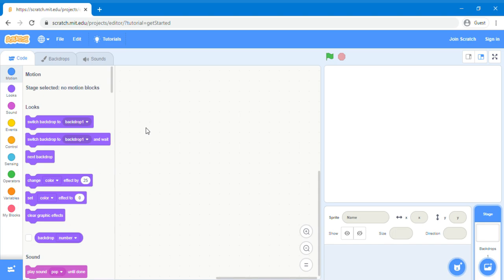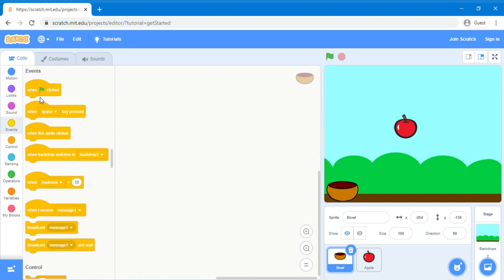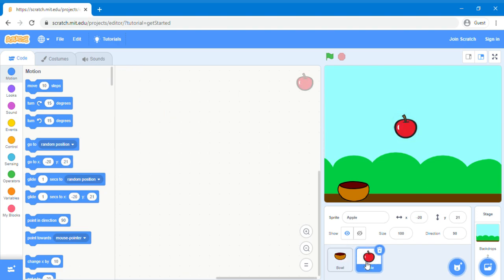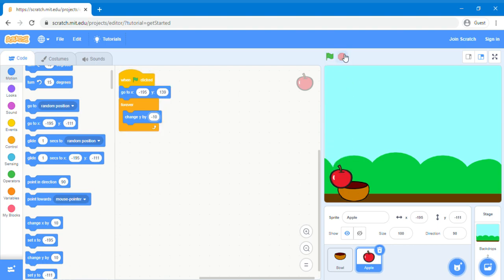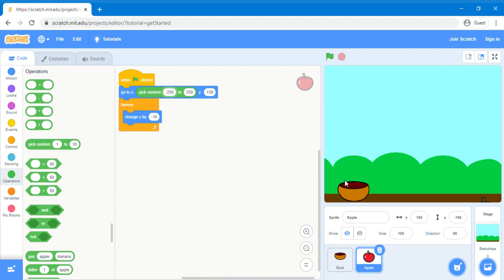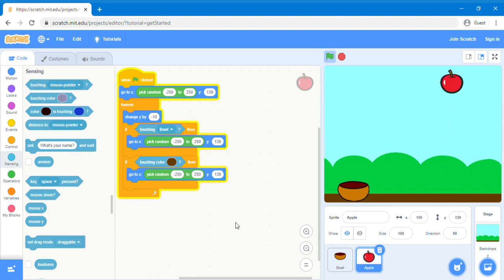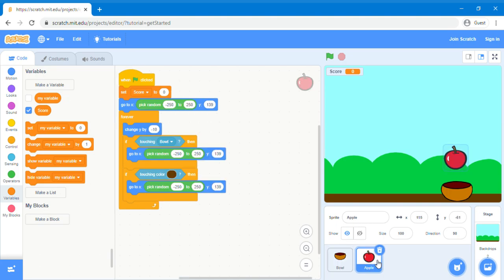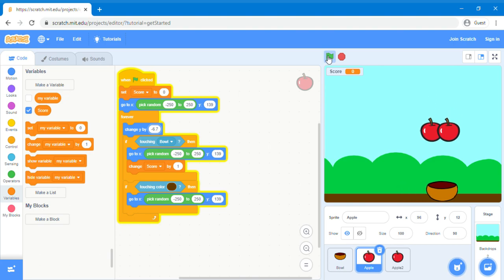How to make a "Catch Game" using Scratch // Ace Coding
This video explains how to make a Catch Game on Scratch. This is good for beginners that have just started to learn coding.

Hi guys! I am Ace Coding and I make coding tutorials so that you can learn and enjoy.
and liking the video  👍

Bye!